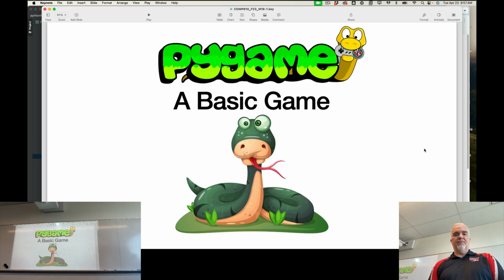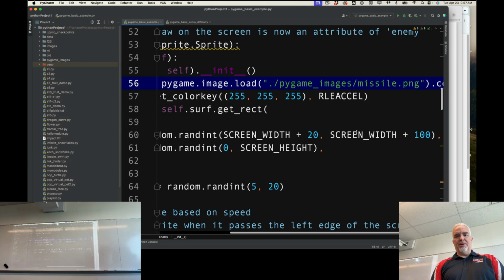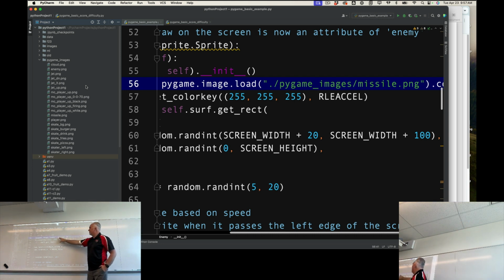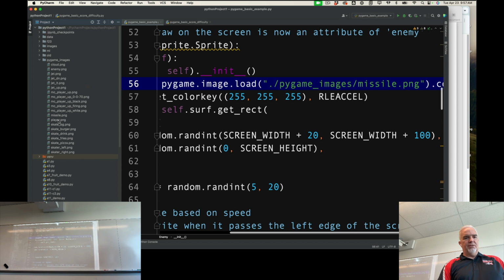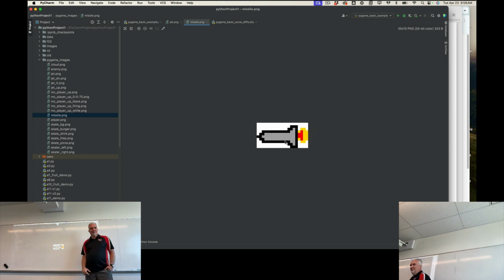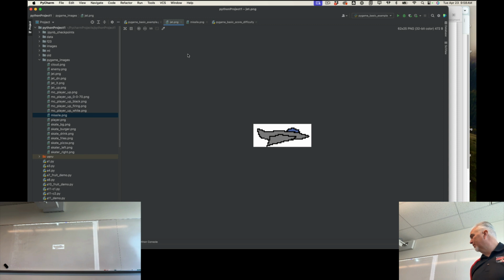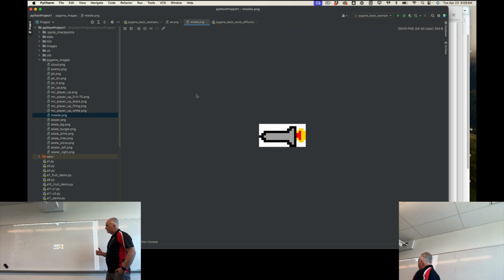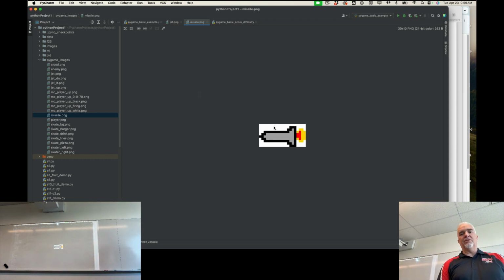Python - Module 18 - Game Image Resources (Spring 2024)